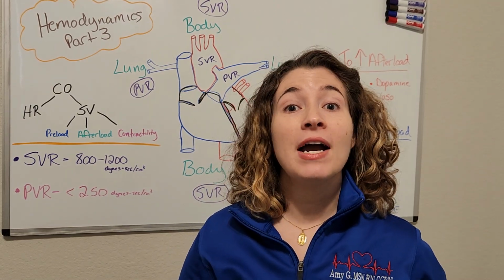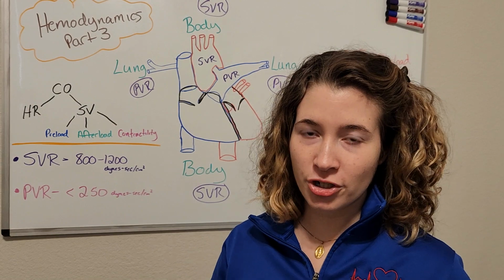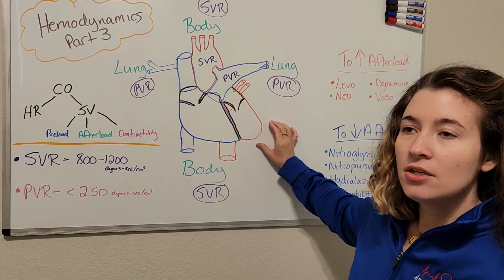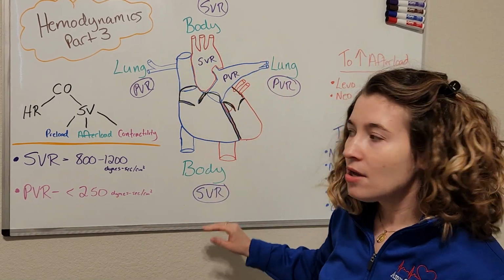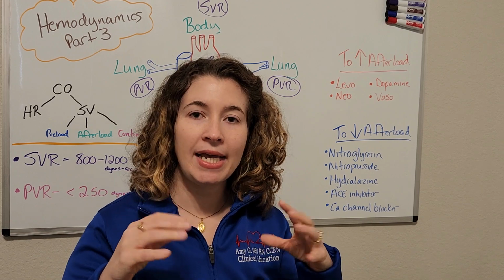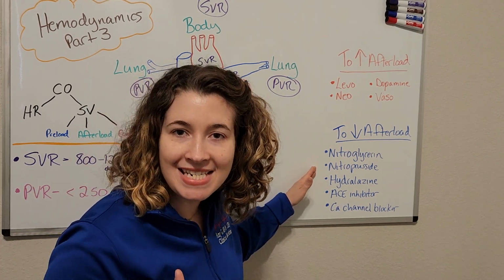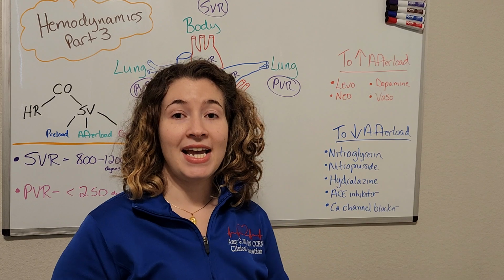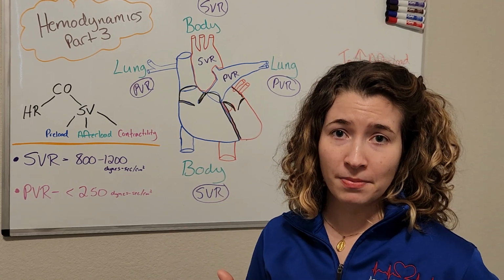Hemodynamics Explained Part 3- Afterload